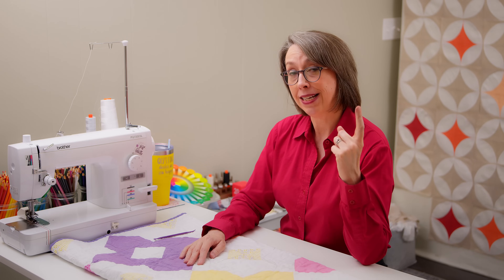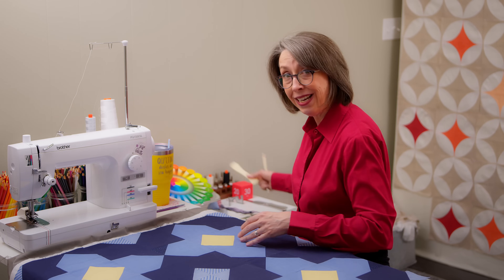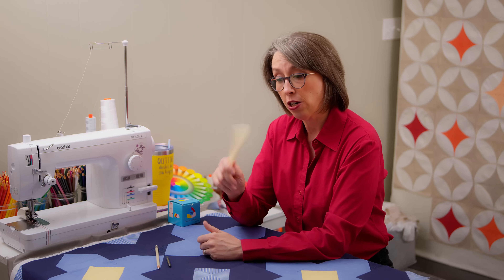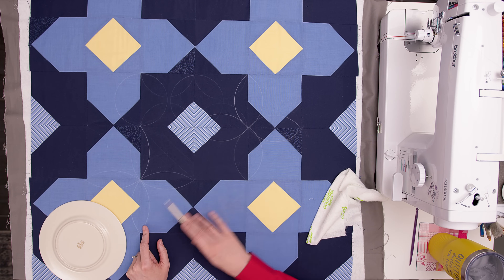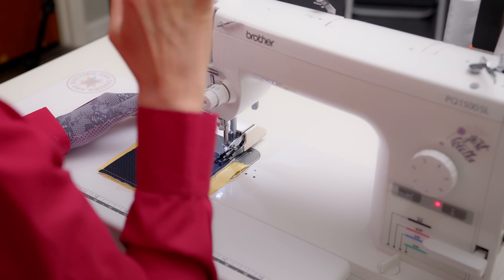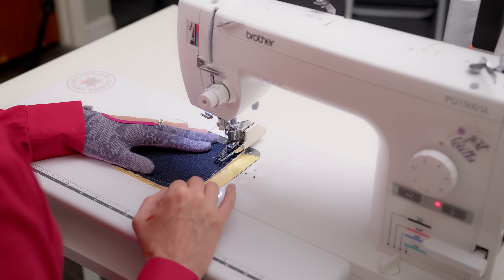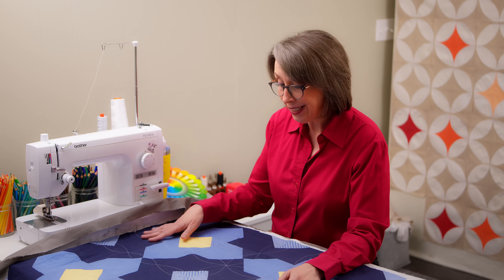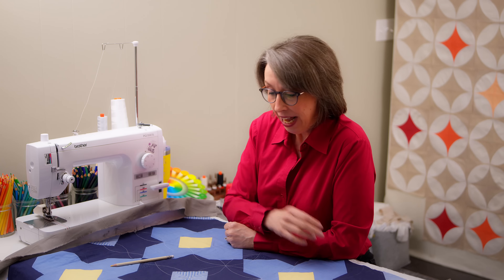How To Sew An Orange Peel Quilting Pattern With a Walking Foot